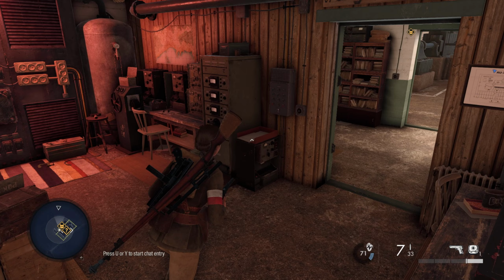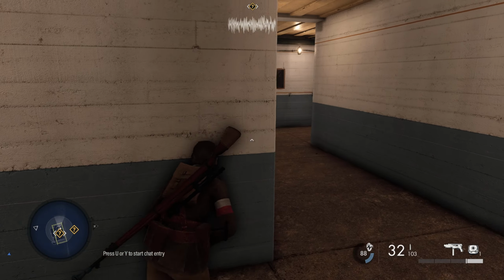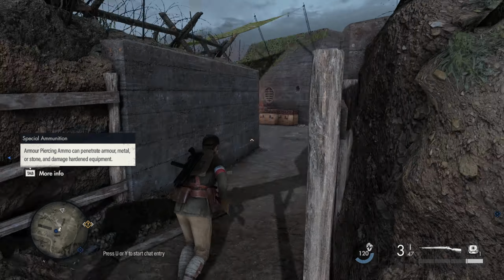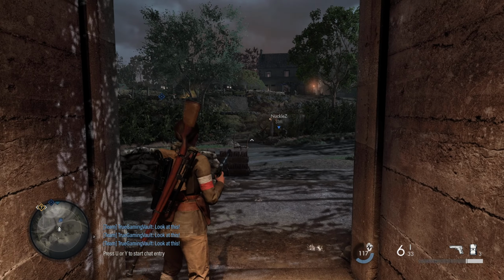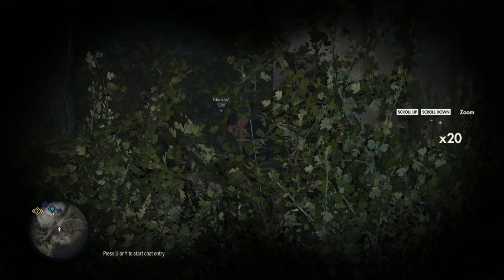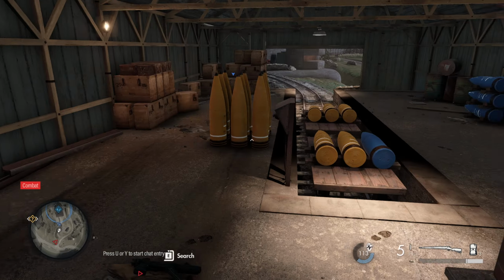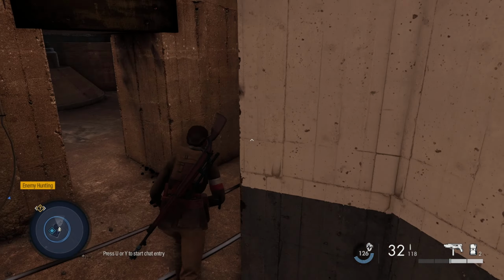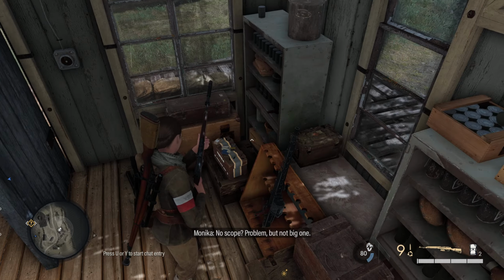SNIPER ELITE 5 Gameplay Walkthrough Part 2 - The Atlantic Wall w/Commentary